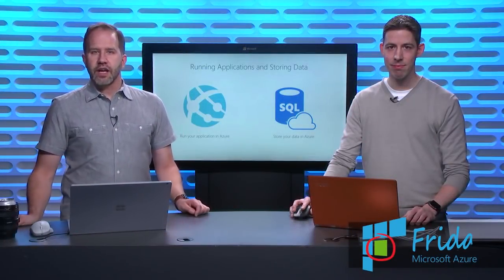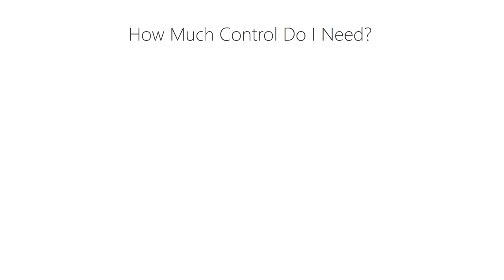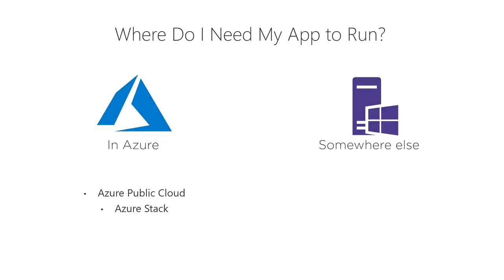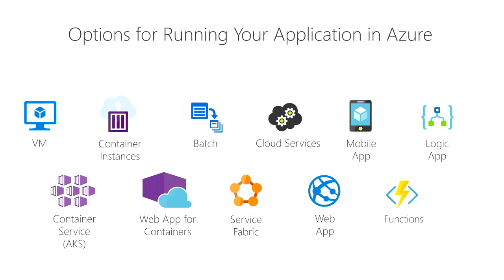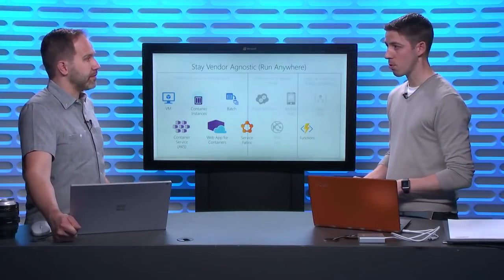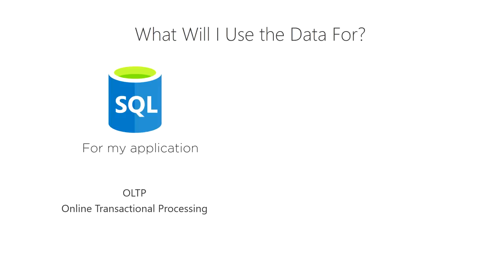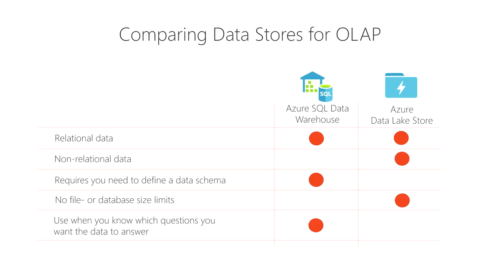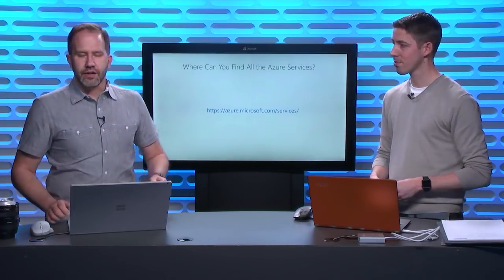How to choose which services to use in Azure | Azure Friday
In this video, Azure MVP Barry Luijbregts chats with Scott Hanselman about how he goes about choosing the right services in Azure to run his applications and store his data.

• Pluralsight course: Microsoft Azure for Developers: What to Use When (paywall)